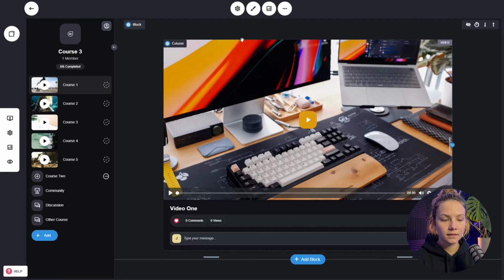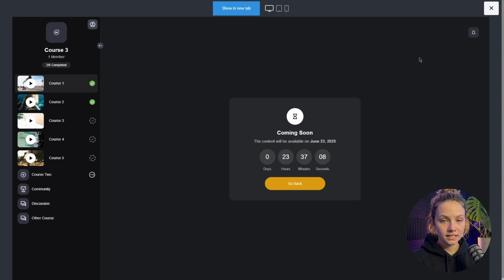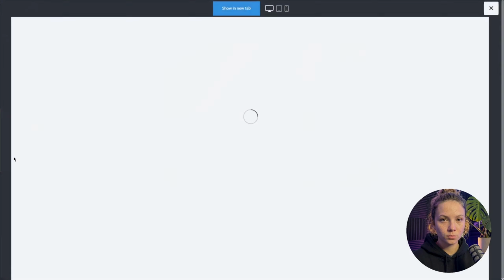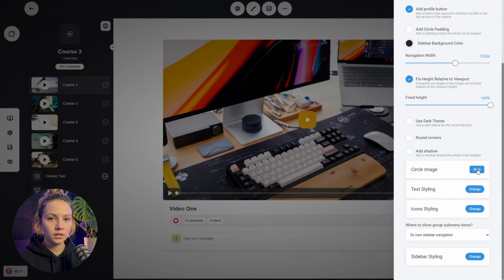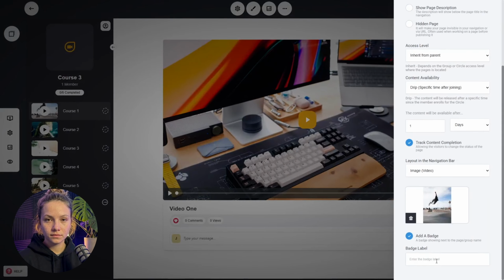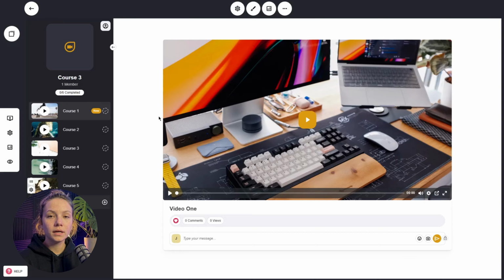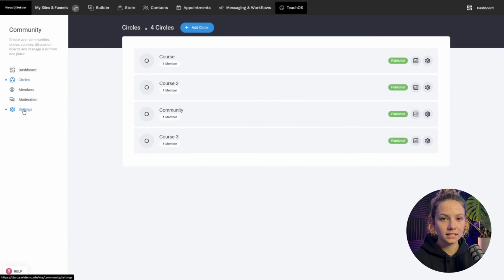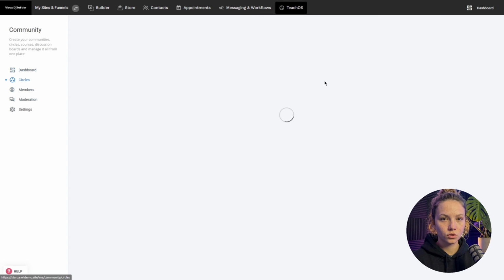Visual Builder | Community | Styling